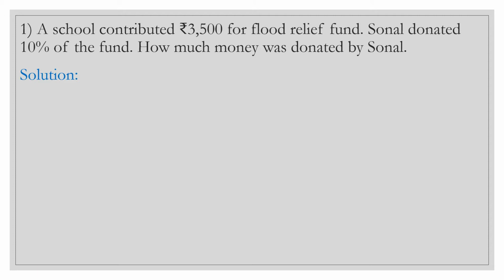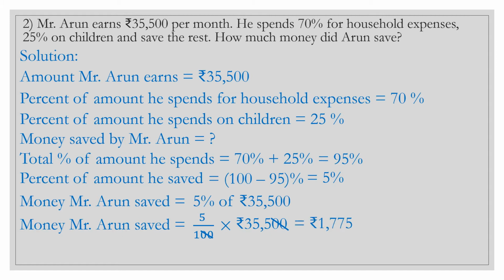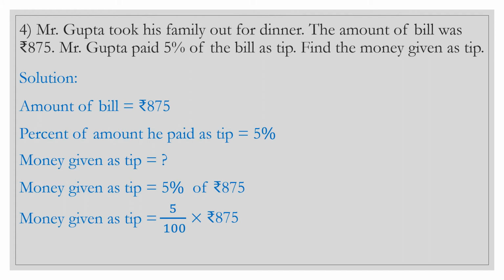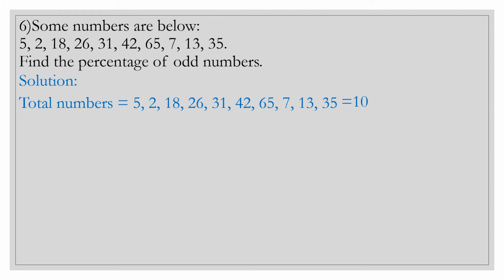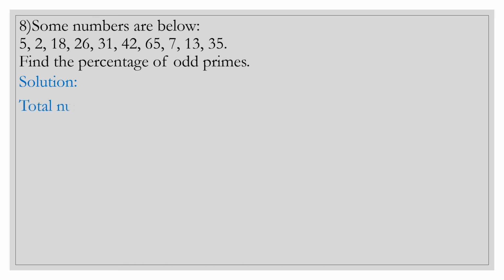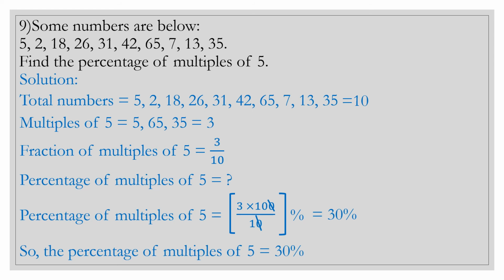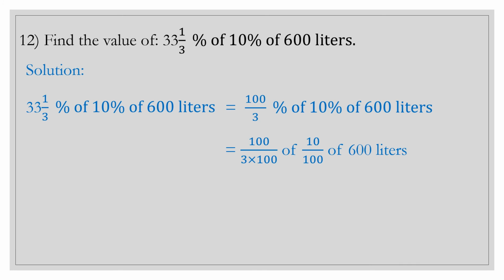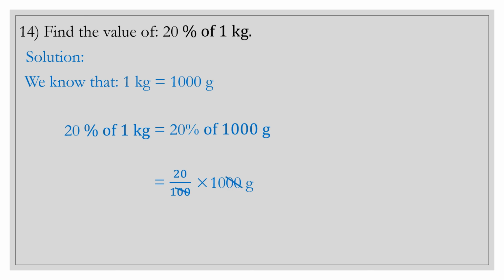Ls-12, Percentage(Part-6) by Mrs. Kavita Modi.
Class-5
Subject- Mathematics
Chapter-12, Percentage(Part-6).
Topic: Brain Teasers.
Teacher: Mrs. Kavita Modi
School: Tatachem DAV School, Mithapur.